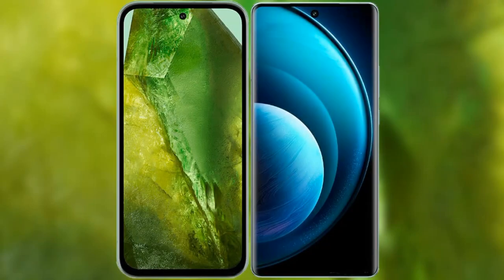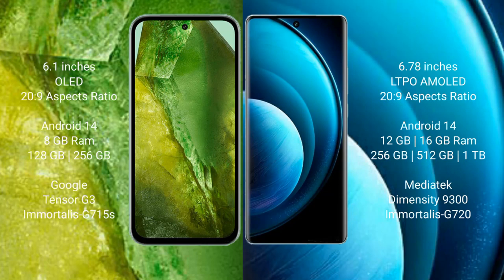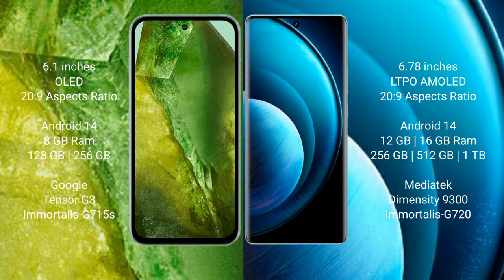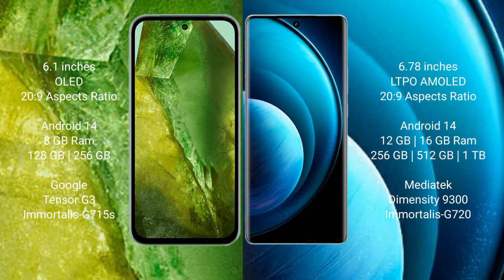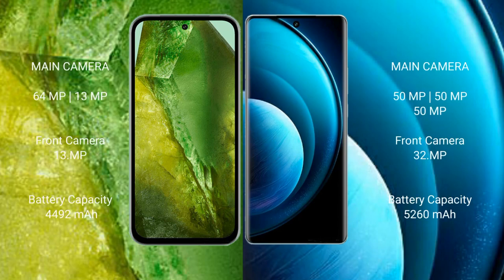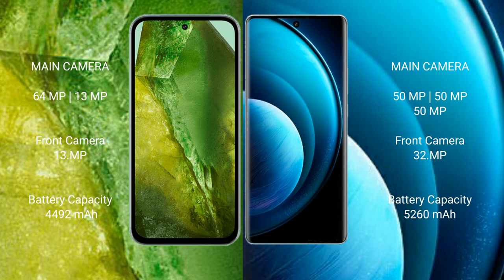Google Pixel 8A vs Vivo X100 Pro Review